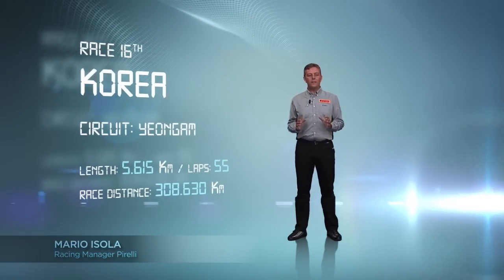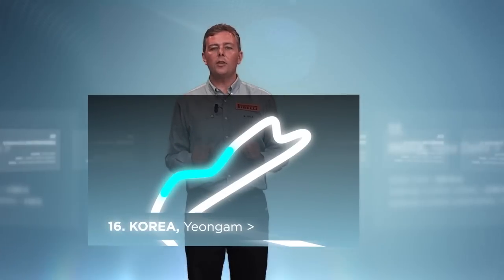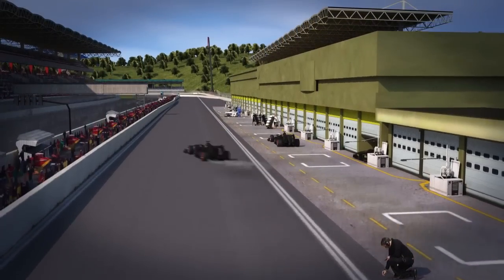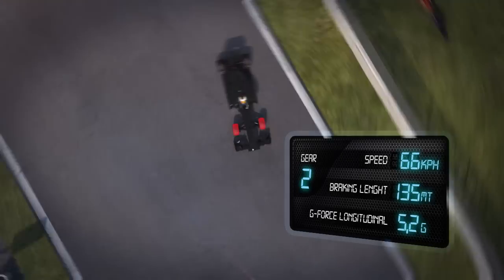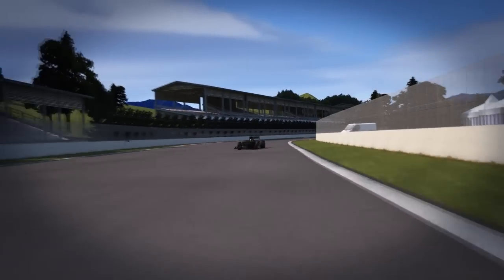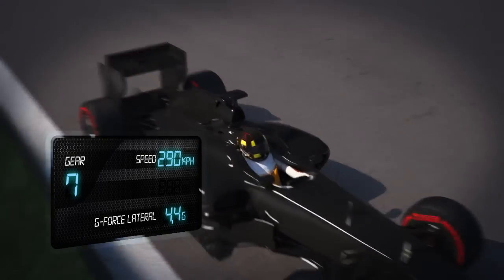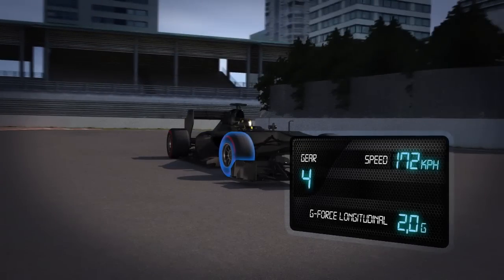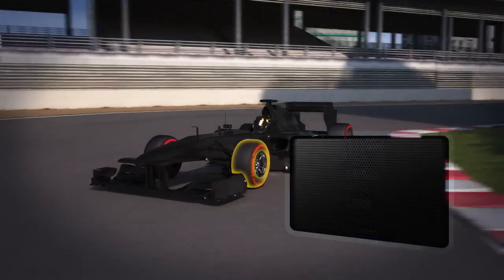F1韓国GPタイヤ解説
ピレリがF1韓国GPのタイヤについて解説した。